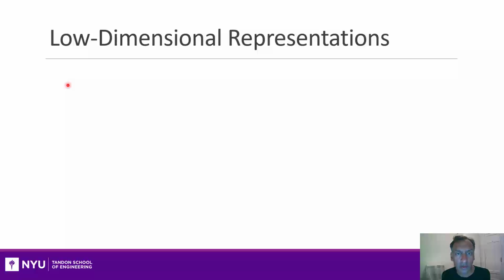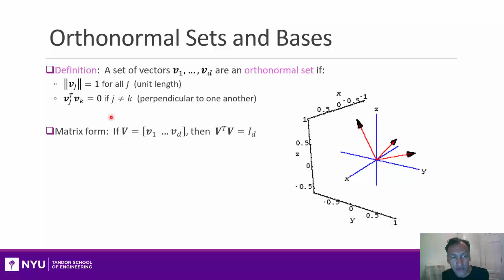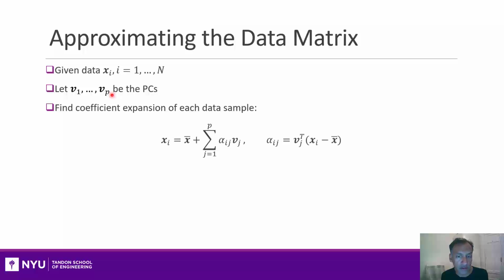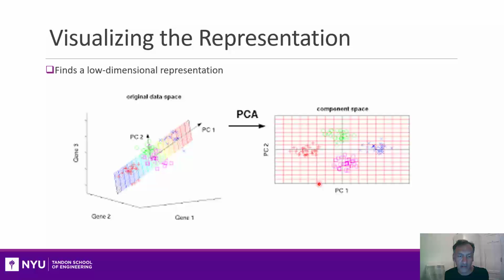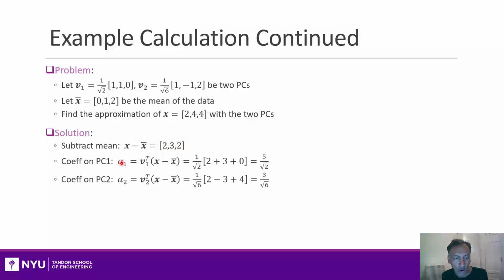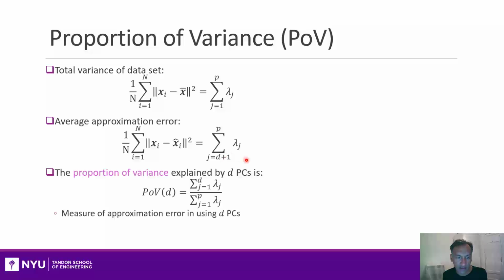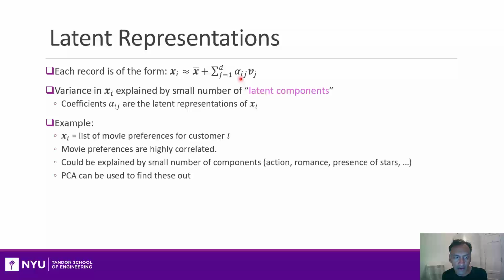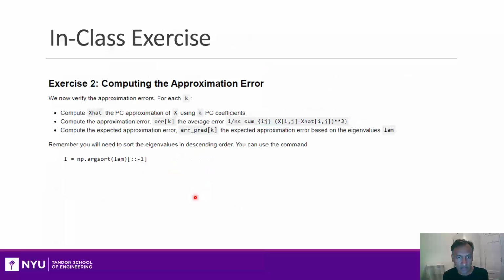Intro to ML. Unit 11. PCA. Section 3. Approximation Error in PCA